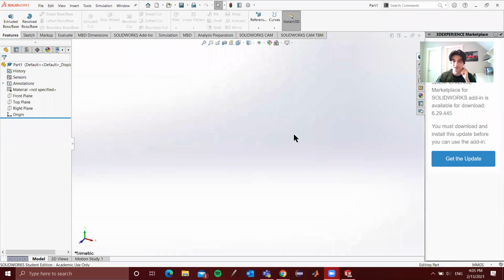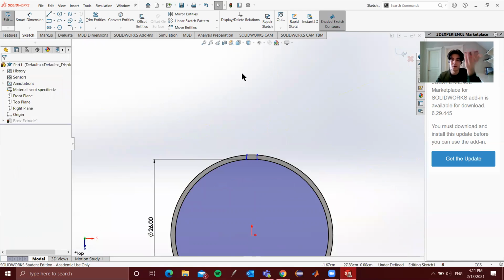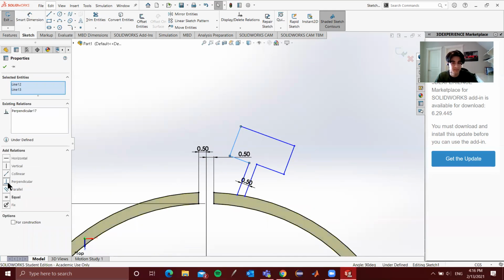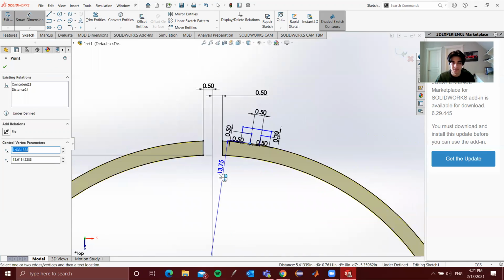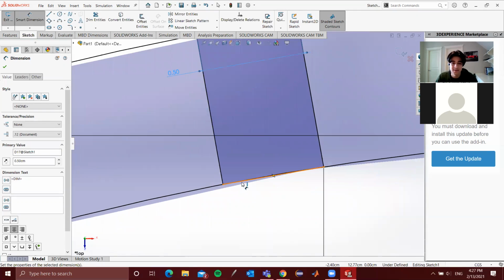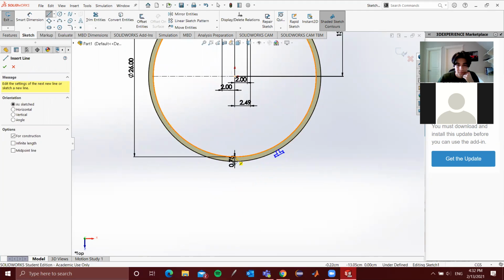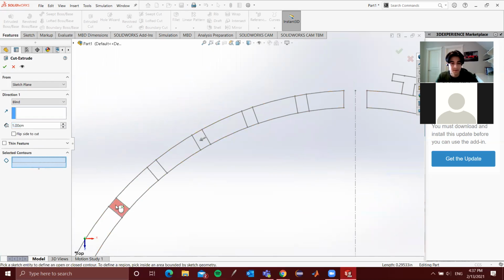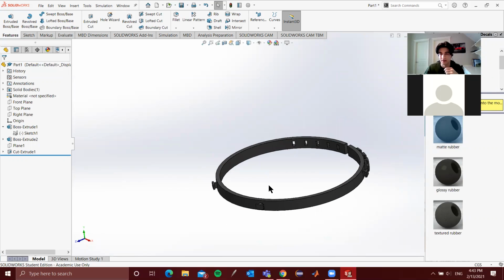McGill BioDesign x McGill aCADemy - Workshop 2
A Zoom recording of the second part of our three-part series in which we design a face shield. In this particular section, we design the headband for the face shield assembly.